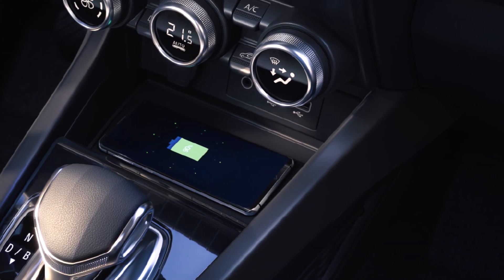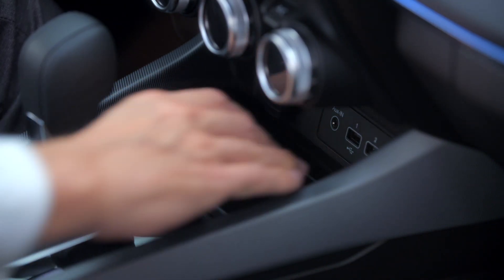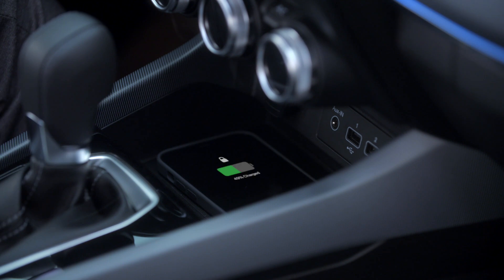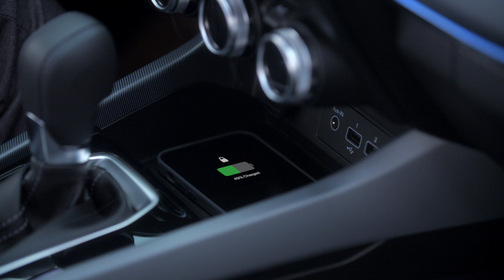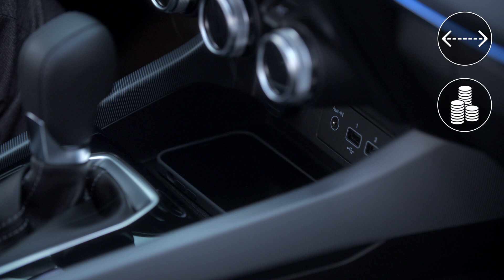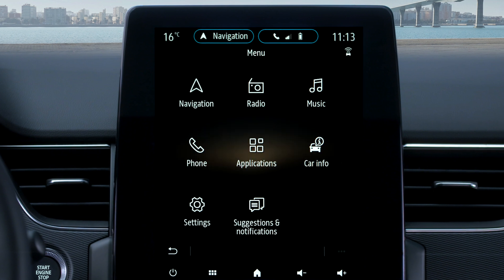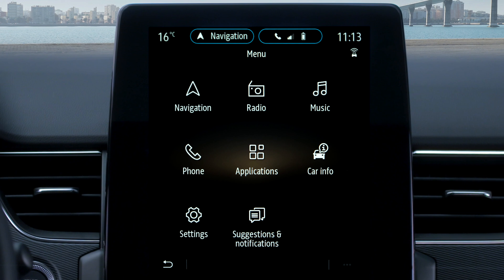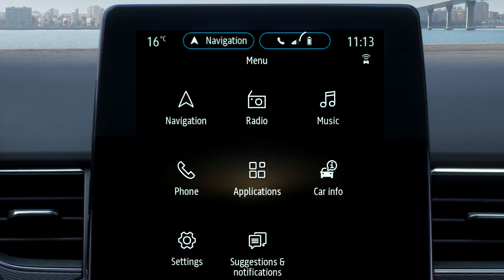INDUCTION CHARGING FOR YOUR SMARTPHONE